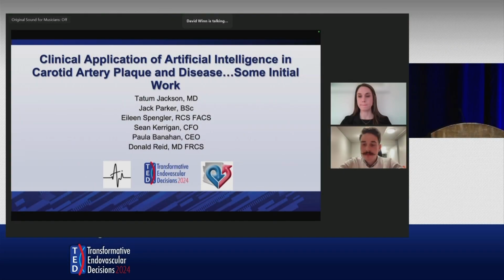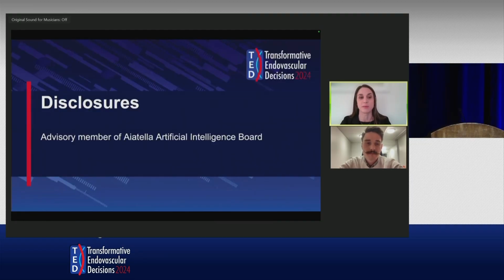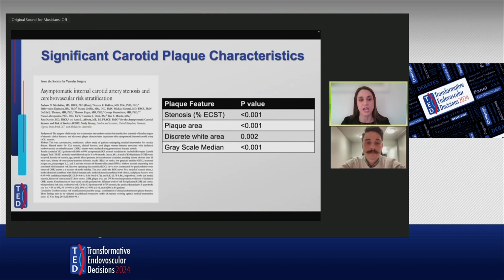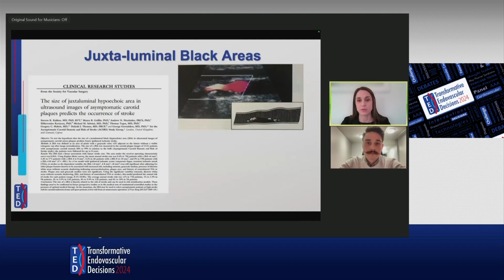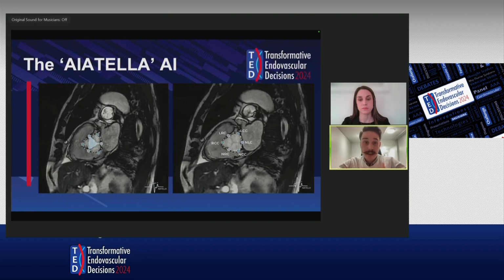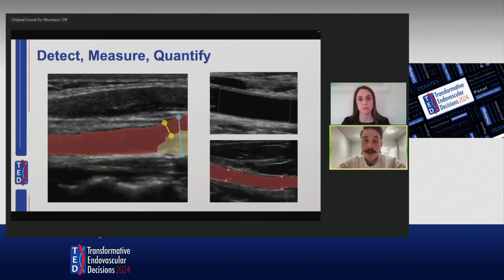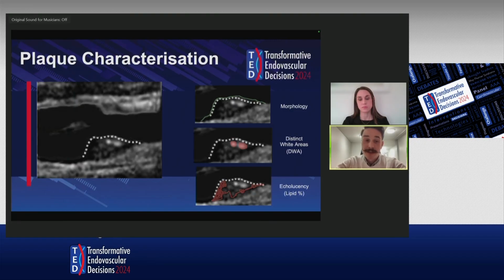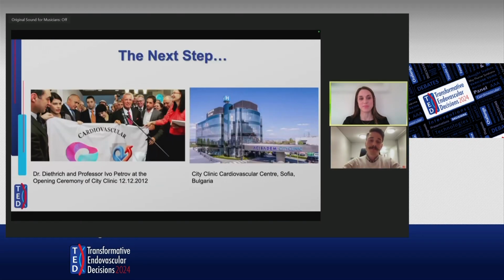Applying AI to Carotid Disease: Initial Clinical Work | Dr. Tatum Jackson & Jack Parker at TED 2024